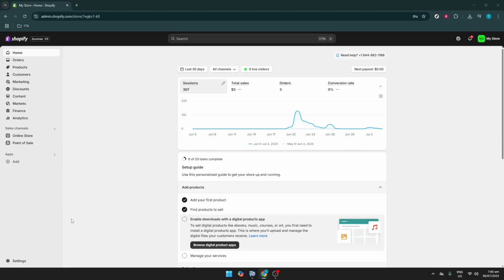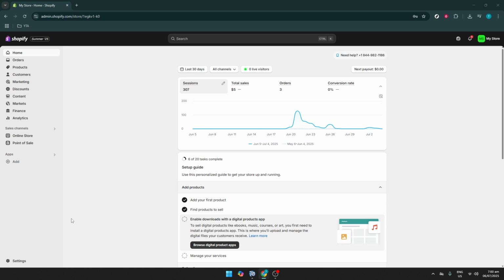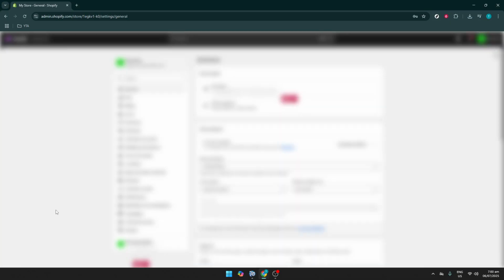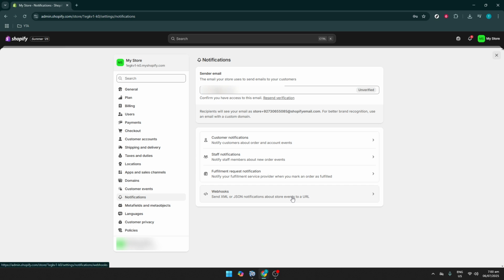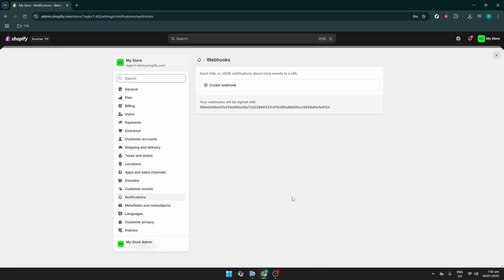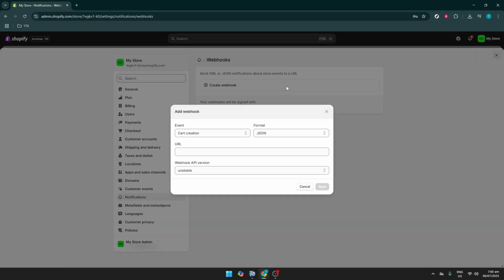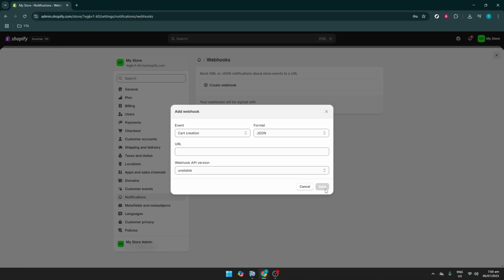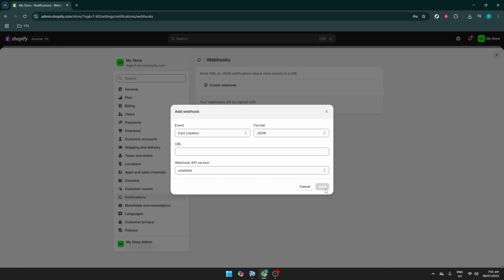How to Set Up Webhooks on Shopify Automate Your Store’s Workflow